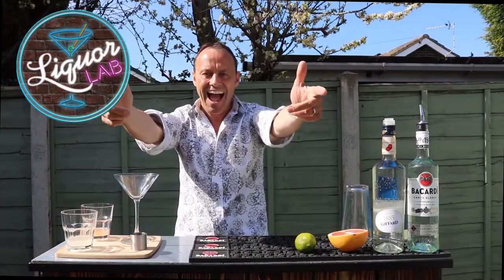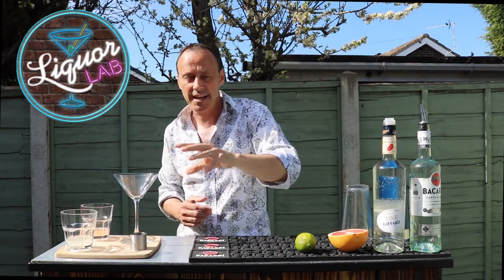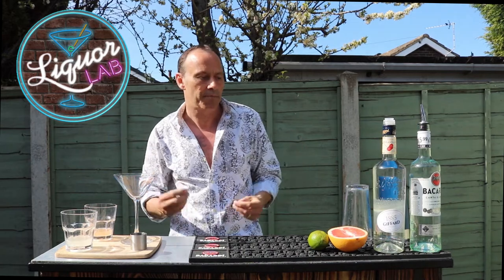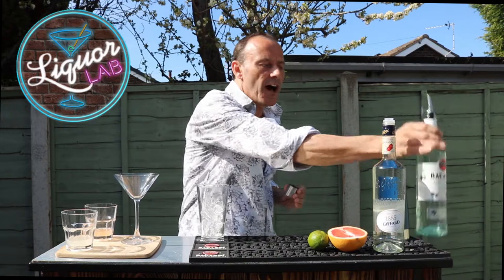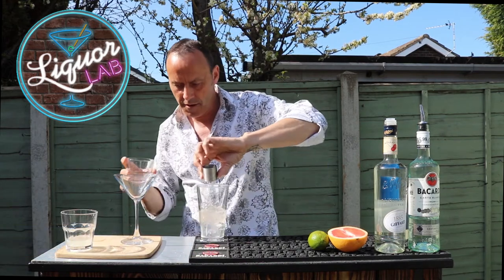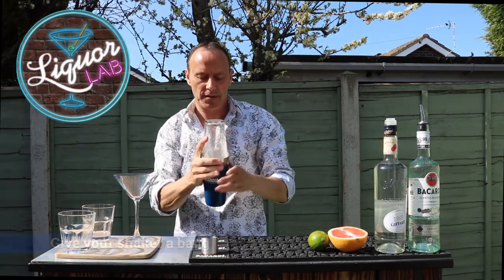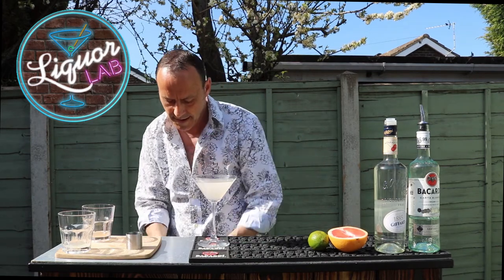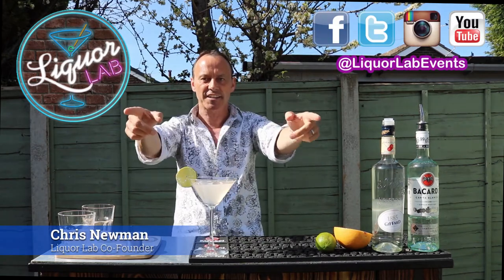REQUEST: Easy Cocktails at Home: Hemingway Daiquiri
Chris is back with a special request...

And this time, the Hemingway Daquiri takes centre stage!

A big thank-you to Stephanie for this request...

You will need:

Bacardi Rum
Freshly Squeezed Pink Grapefruit Juice
Maraschino Liqueur
Freshly Squeezed Lime Juice
Sugar Syrup (optional)
Ice

Cocktail Shaker
Measurer
Strainer
Tea Strainer
An afternoon of doing nothing else